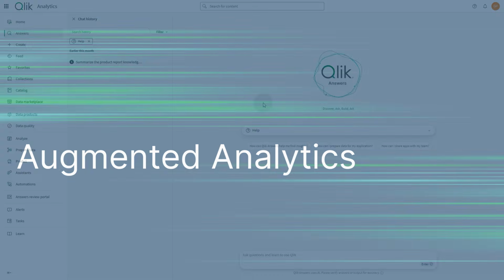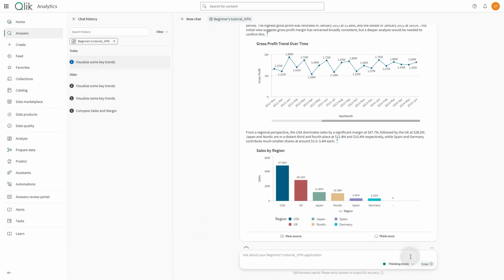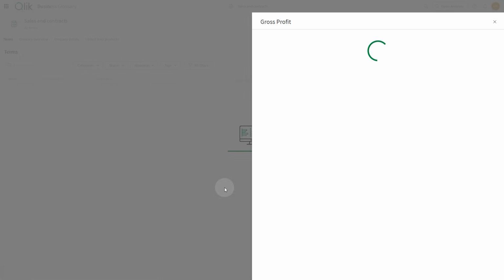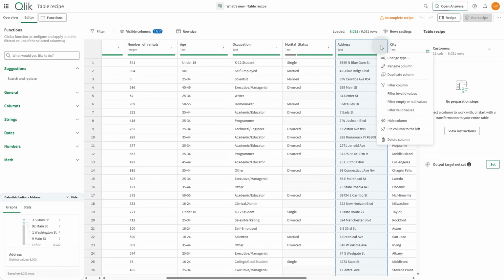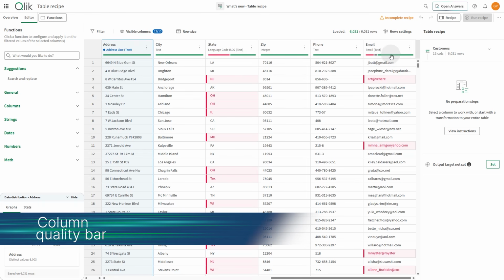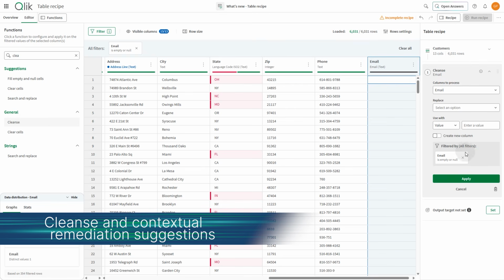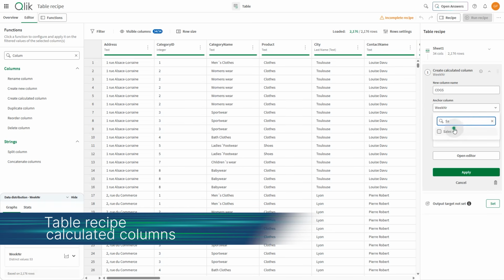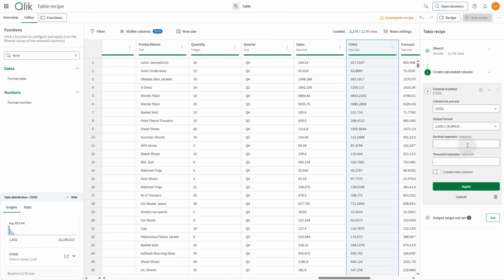What's new in Qlik - Roll Up July 2026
Qlik's July release brings meaningful upgrades to AI-powered analytics and data preparation. Qlik Answers introduces a new Fast Mode for instant, retrieval-style answers, plus smarter semantic matching using linked business glossary terms. Table Recipe gets a major data-quality overhaul with automatic type detection, visual quality indicators, one-click cleansing, calculated columns, and flexible number formatting. Watch to see what's new and how to make the most of these features in your Qlik workflow.

🎬 00:00 — Intro
⚡ 00:13 — Qlik Answers: Fast Mode
📖 00:56 — Business Glossary Integration
🧹 01:20 — Table Recipe: Data Quality Detection
🚦 01:49 — Column Quality Bar
🩹 02:00 — Cleanse & Remediation Suggestions
🧮 02:43 — Calculated Columns
🔢 03:00 — Number Formatting
👋 03:10 — Closing